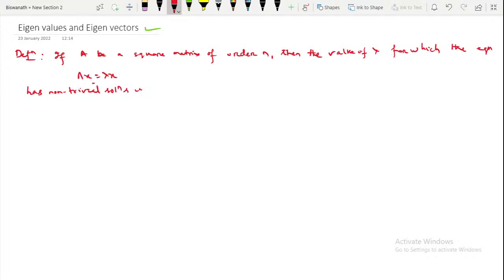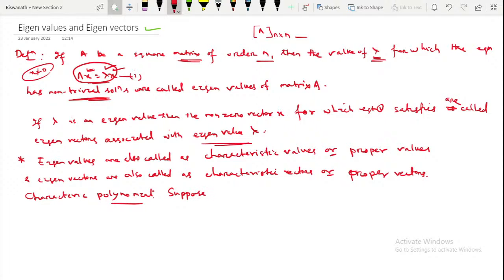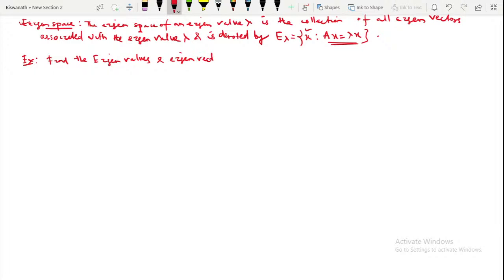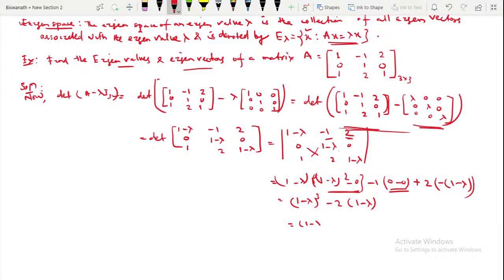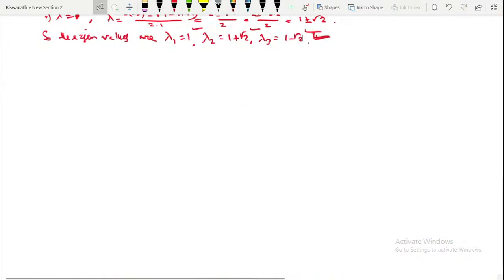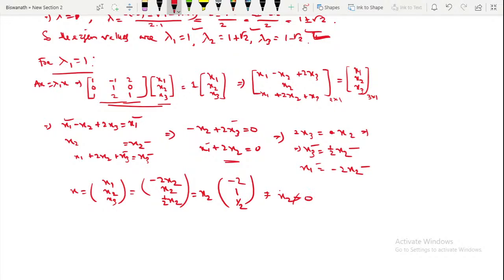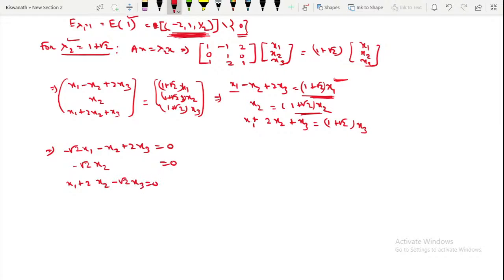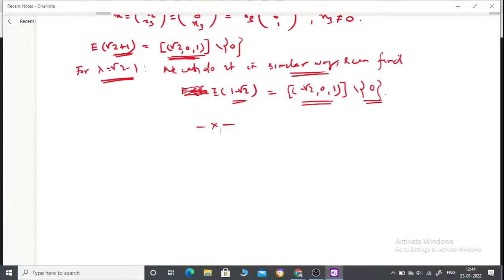Eigen values and Eigen vectors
Eigen values and Eigen vectors, Lecture-4, Unit-3, Discrete Math,